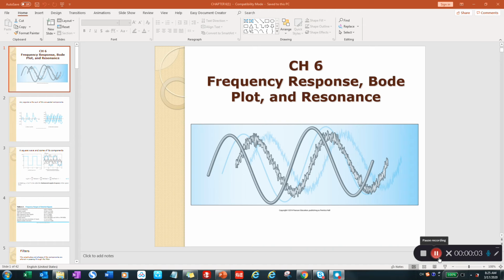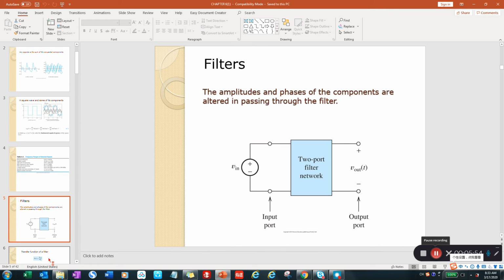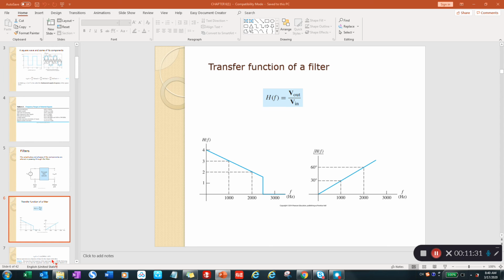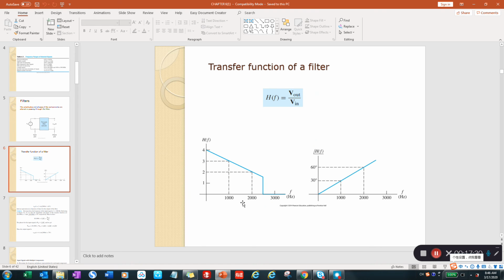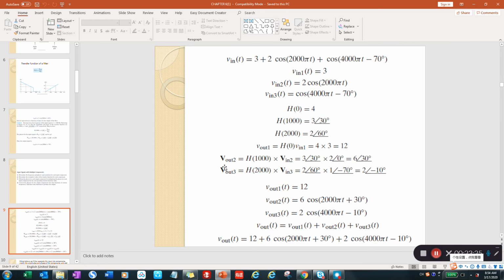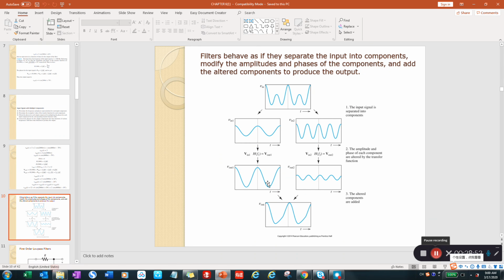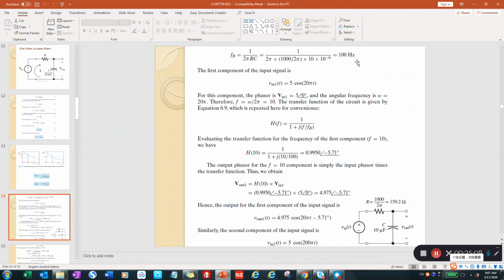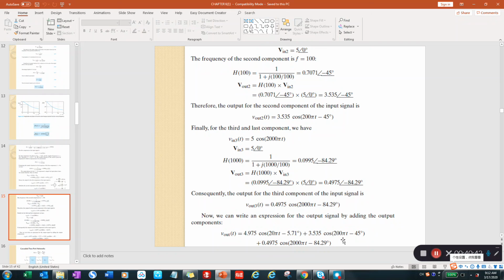Chapter 6 Part 1 Filters